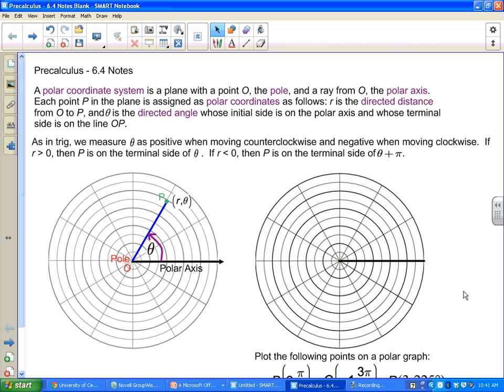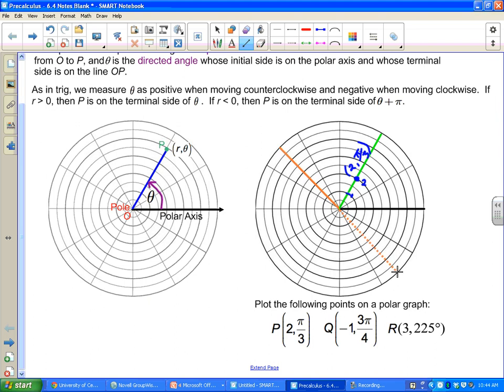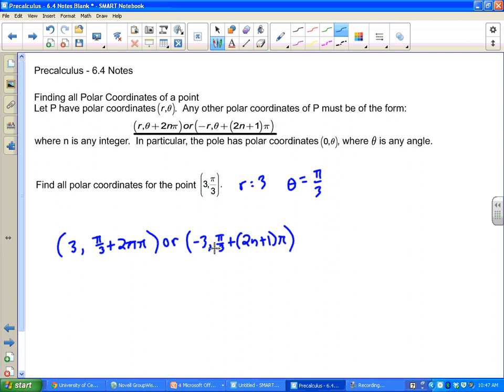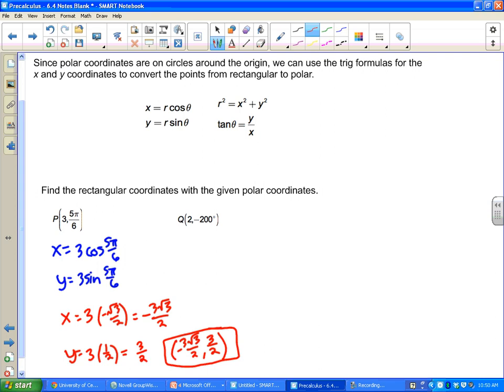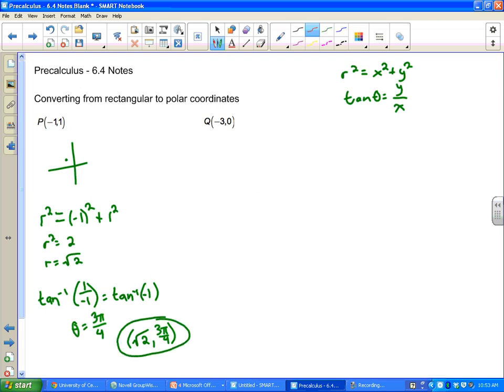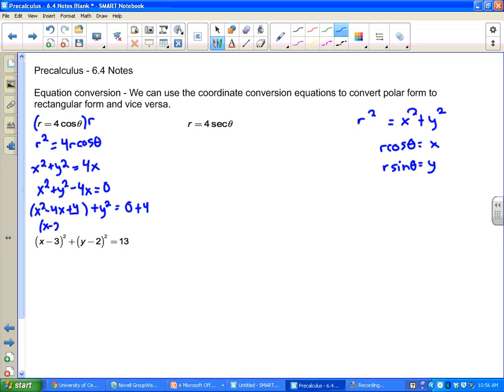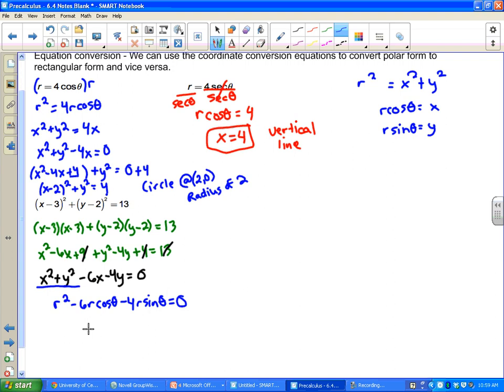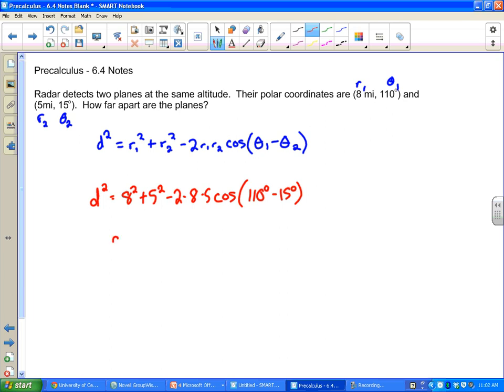Polar Coordinates (6.4)